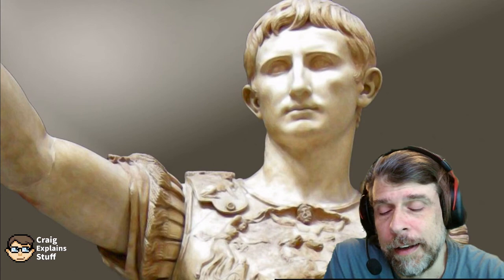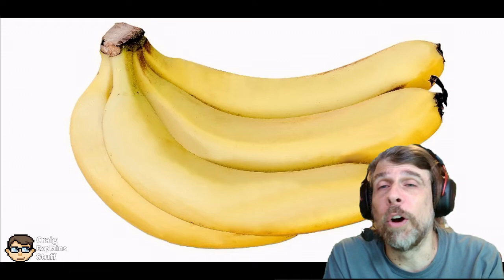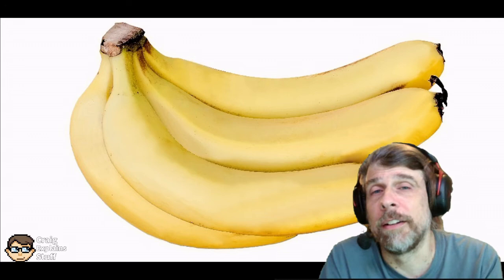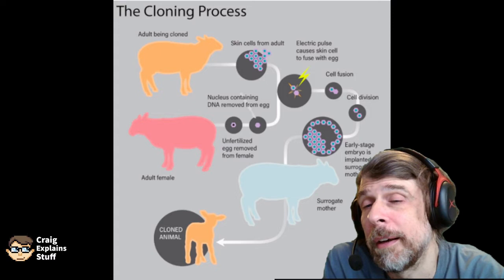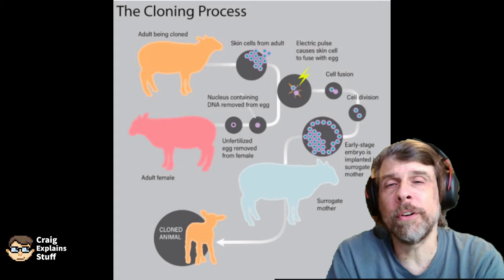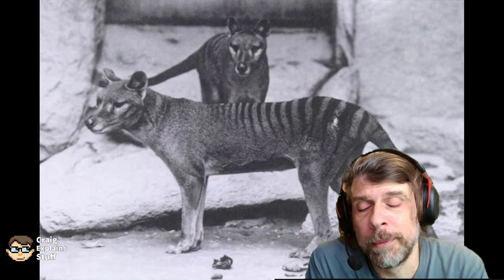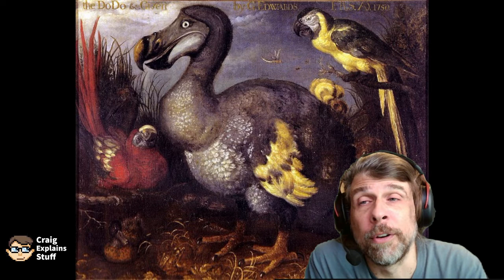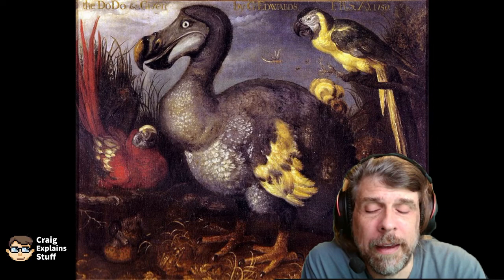Cloning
Craig Explains Stuff talks about Cloning.  What is a clone?

Subtitles in Arabic, French, German, and Spanish are auto-generated.